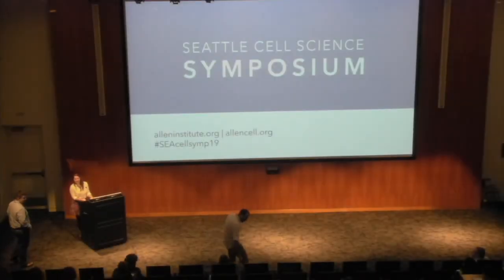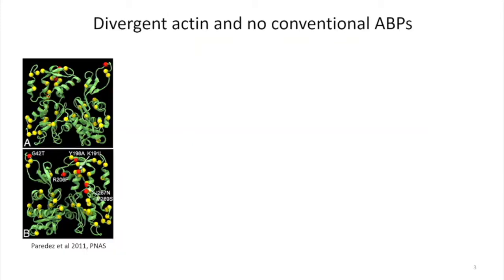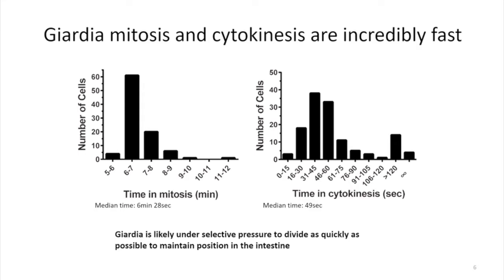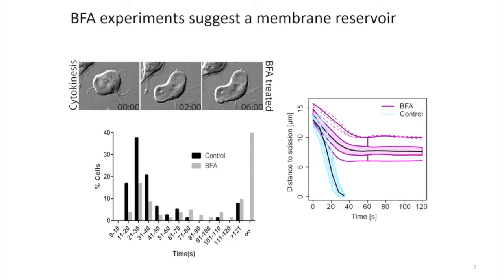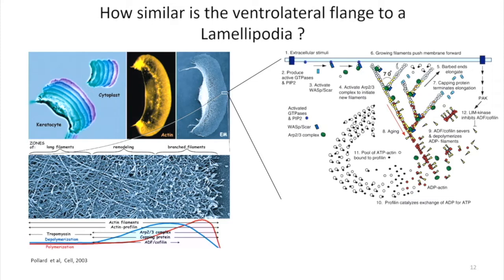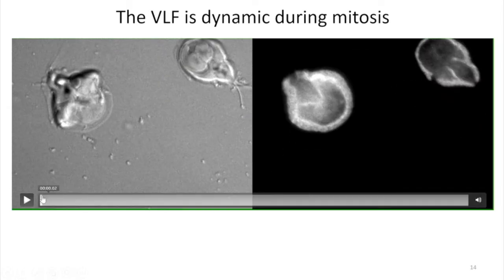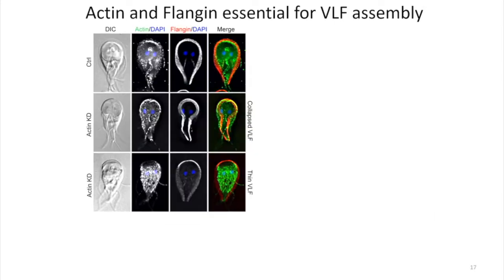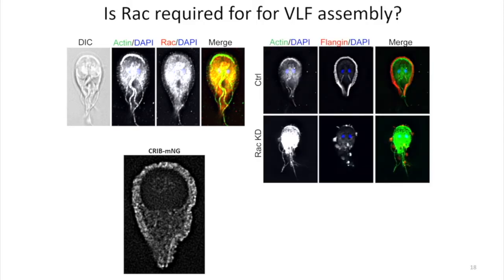Alex Paredez | 2019 Seattle Cell Science Symposium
Alex Paredez, University of Washington presents on: "Cytoskeletal innovations for sticking around" at the 2019 Seattle Cell Science Symposium hosted by the Allen Institute for Cell Science.